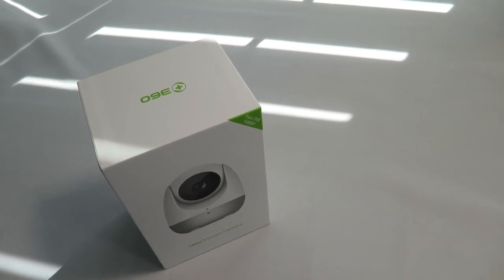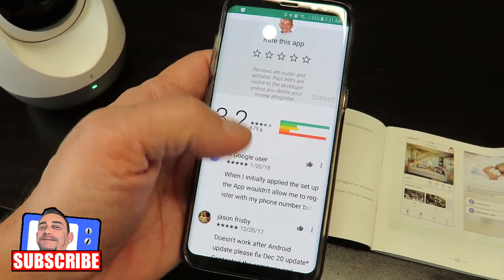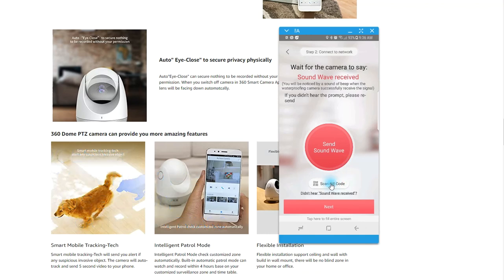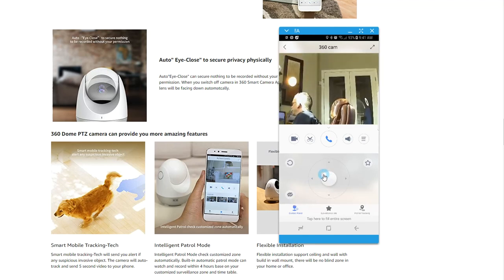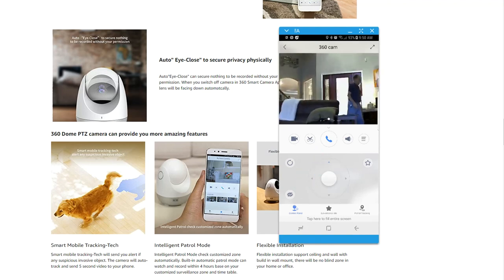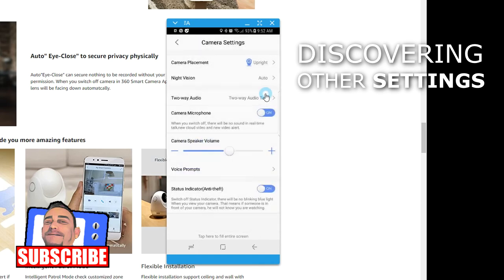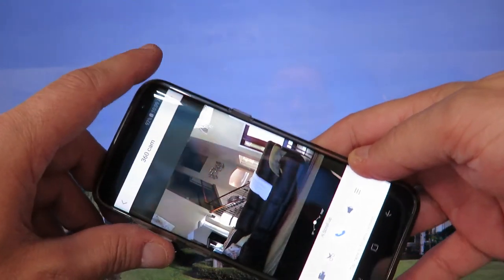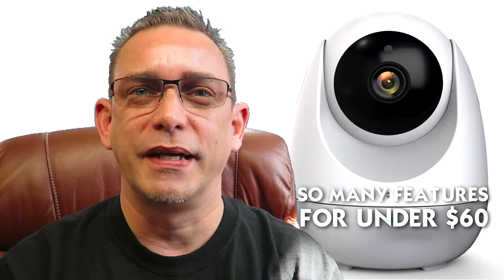360 DOME Security Camera | by MIKIZ | Smart MOTION TRACKING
A "No-Name" Home Security Camera presented by MIKIZ has so many features that I had to cut the video short (and it's still very long!). You can't go wrong with this camera protecting your home at UNDER $60. I love the Motion-Tracking Feature (that's just my thing, it has to have "Motion-Tracking").
BUY THIS 360 HOME SECURITY CAMERA HERE

$57 -MIKIZ 360 Dome PTZ Camera, 1080p

or maybe you like one with Motion-Tracking that you can view on ALEXA . . .

$67 -EZVIZ Mini 360 Plus 1080p PTZ Home Security Camera (view on ALEXA devices)